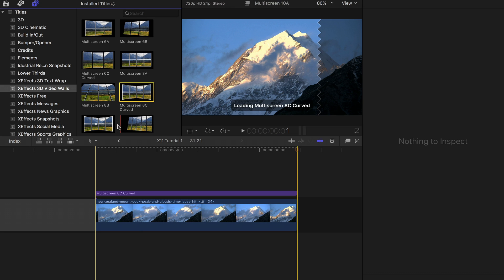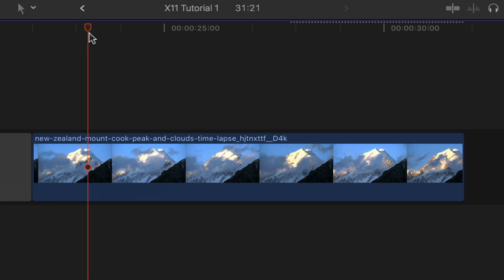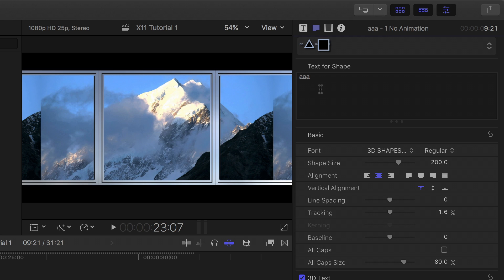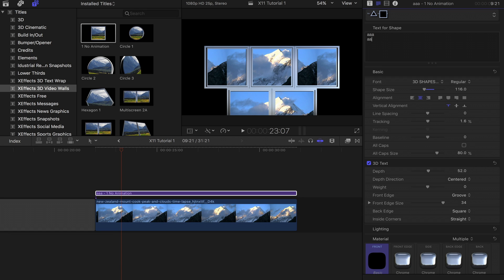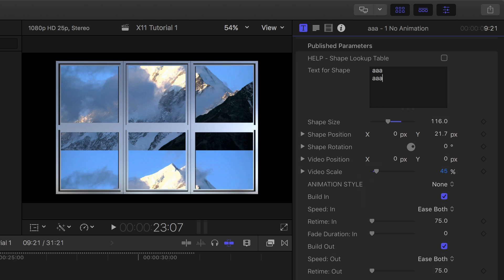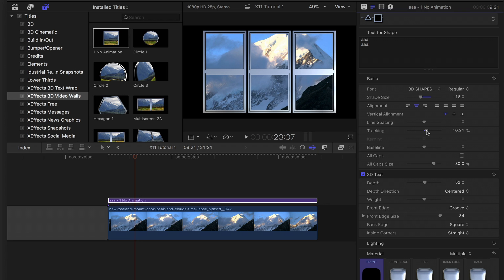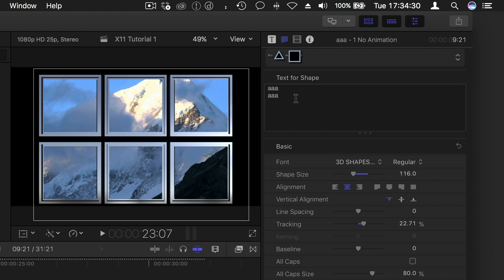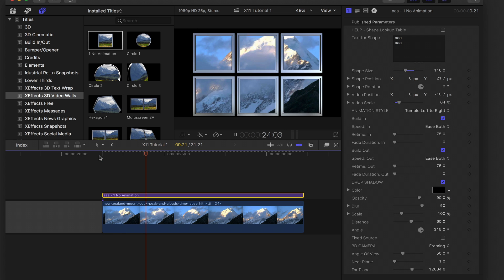3D Video Walls for FCP X Tutorial: Building MultiScreen Video Walls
3D Video Walls lets you build and animate video walls from a set of built-in shapes.

Rows and columns of 3D shapes are automatically animated within the scene, while lighting and depth-of-field effects enhance the final output.

3D Video Walls is available exclusively for Final Cut Pro.